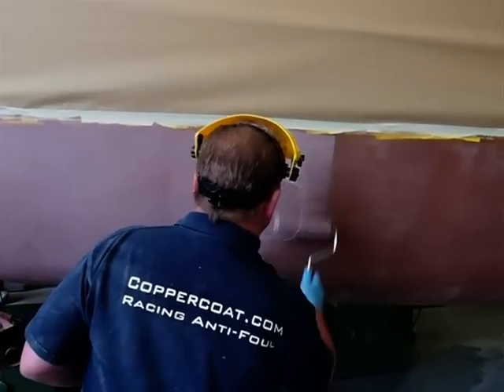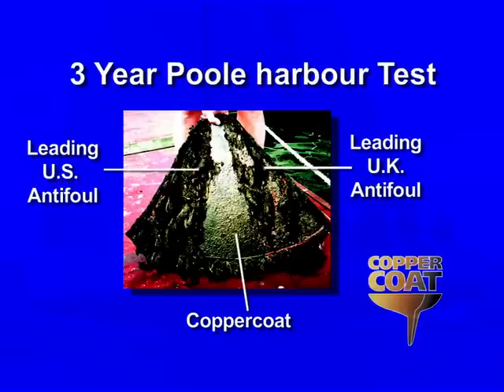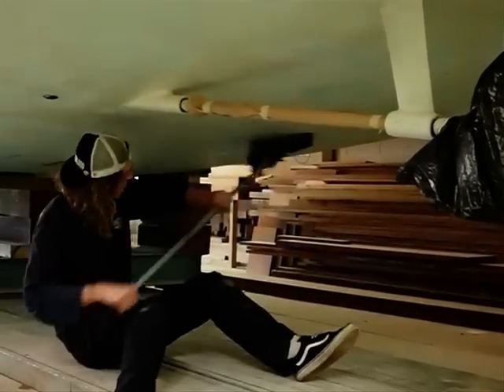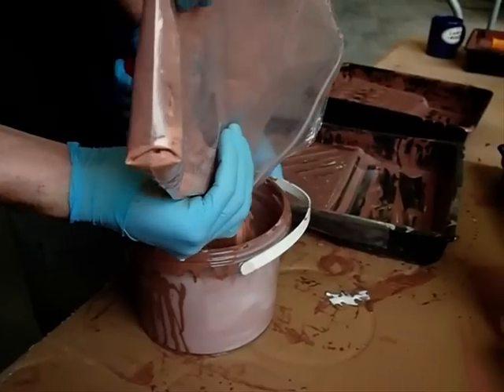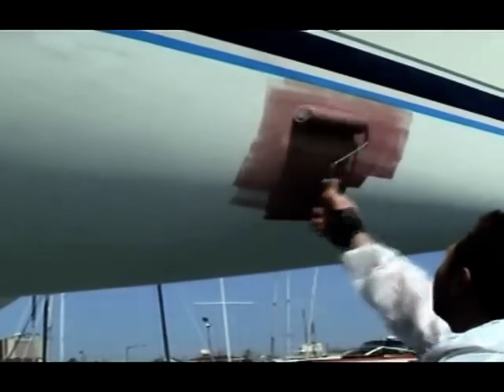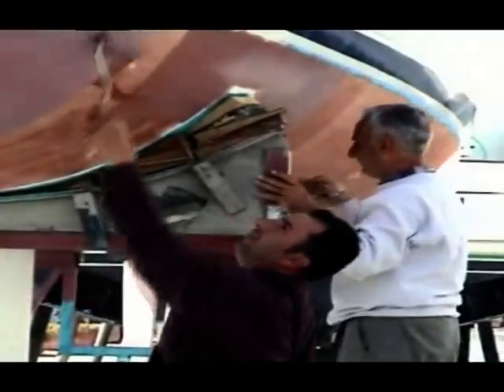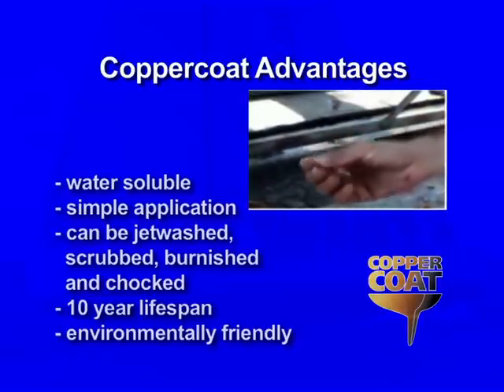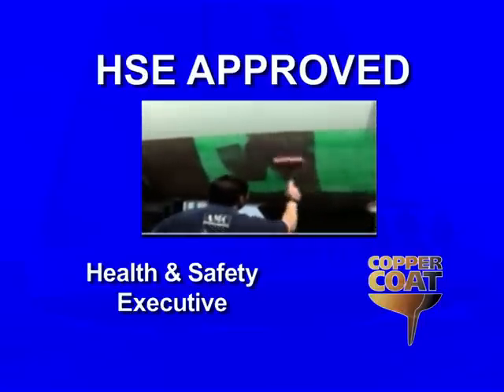Coppercoat Application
This short video is designed to show the simple steps for a sucessful Coppercoat application.